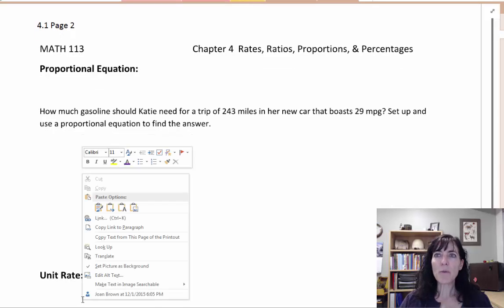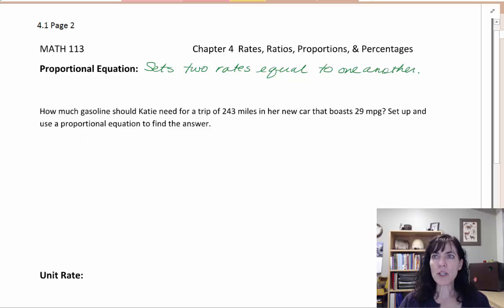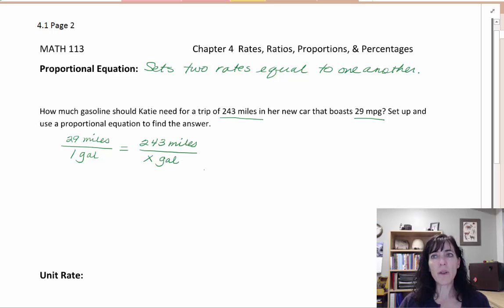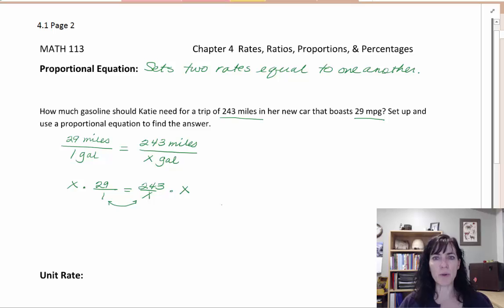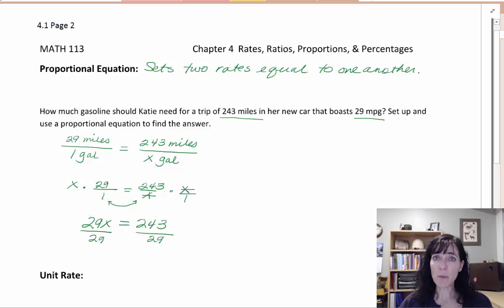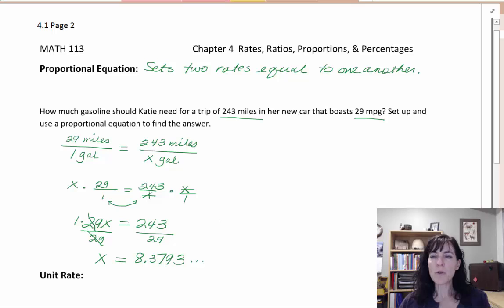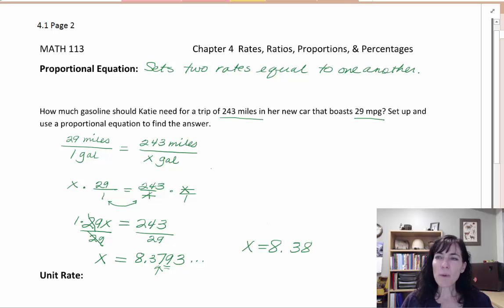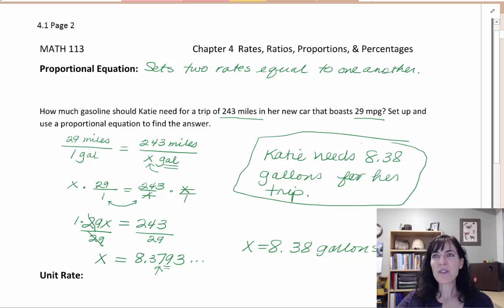113 4.1 Proportional Equations p2